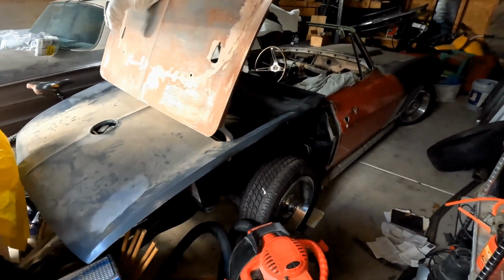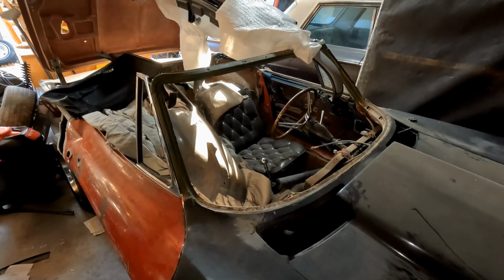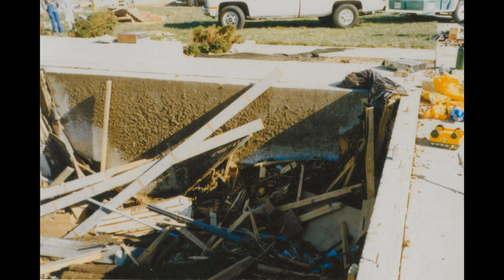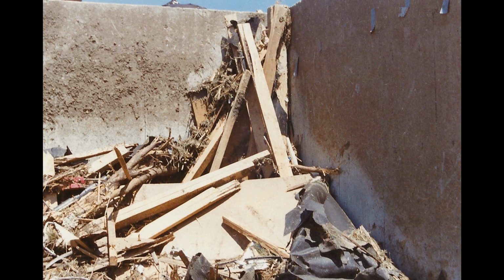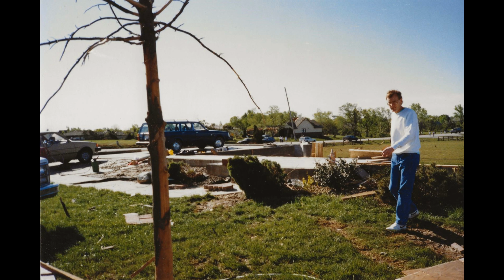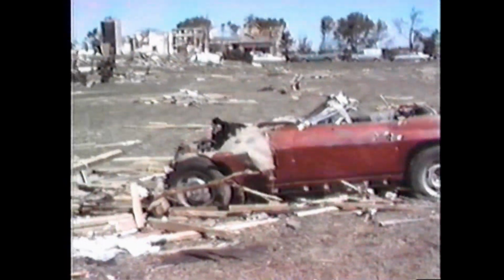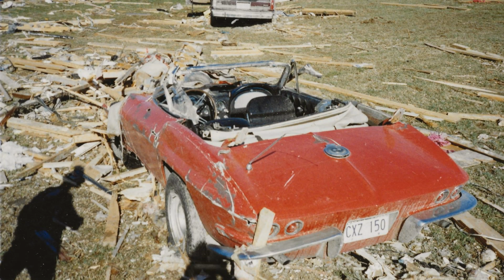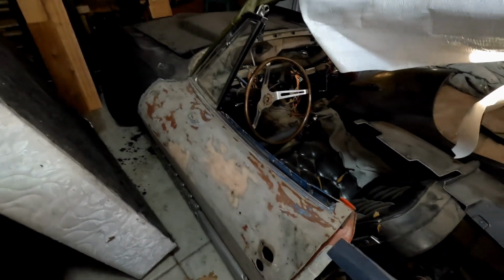New Project: 1966 Tornado Corvette Barn Find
This is the story of my Dad's 1966 Corvette wrecked by the Andover, KS (1991) and slowly rebuilt by me during my high school years.  Its close to being finished and its time to get it across the finish line.

Tornado Footage used with permission Copyright Duke Evans 1991